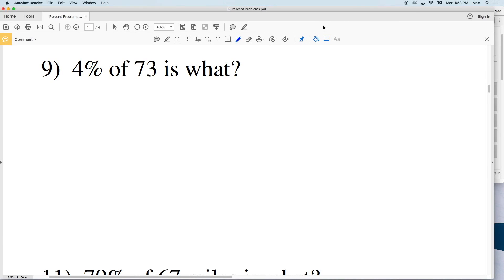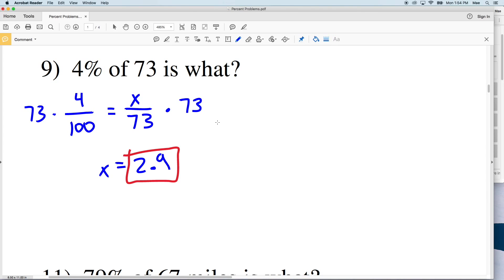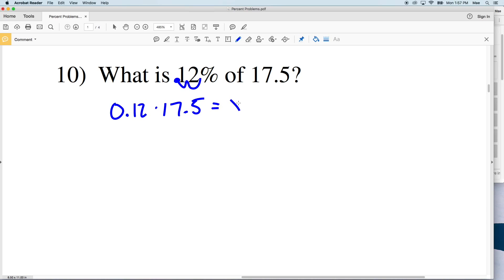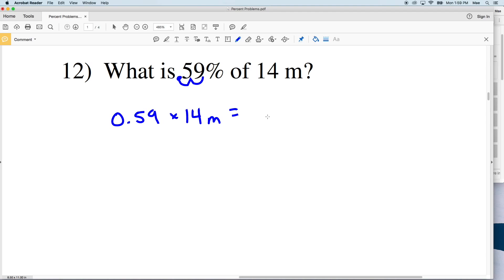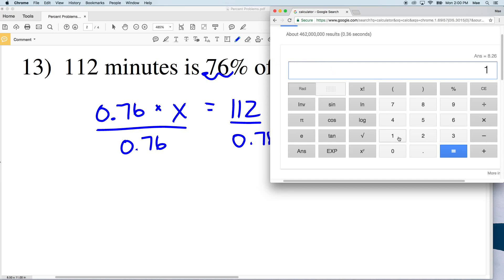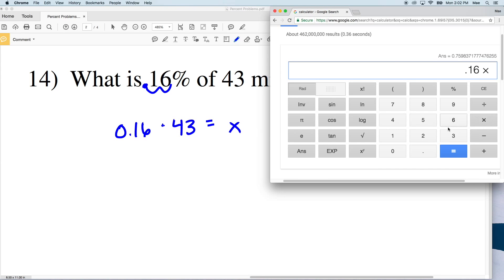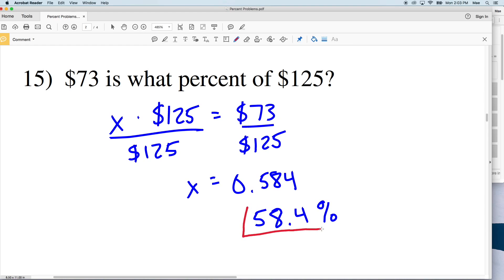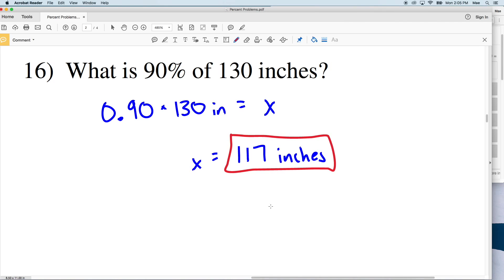KutaSoftware: Algebra 1- Percent Problems Part 2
Happy learning! 💜